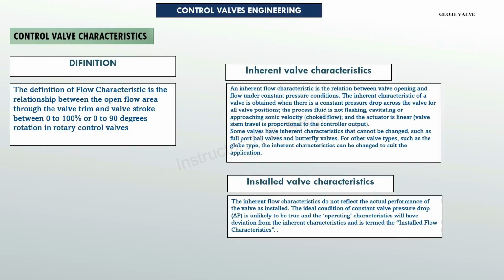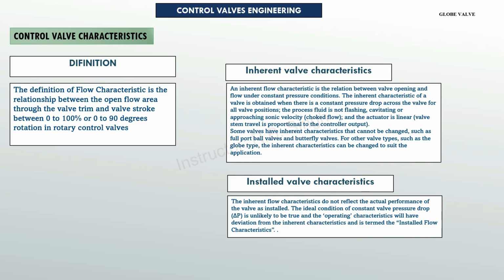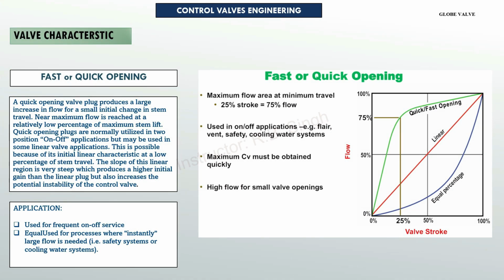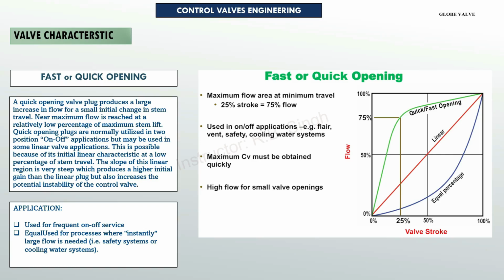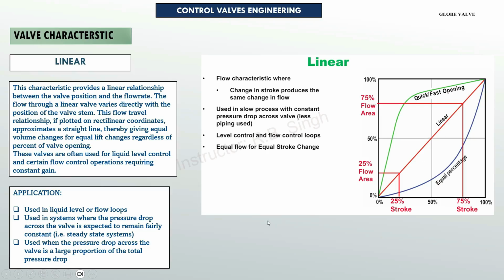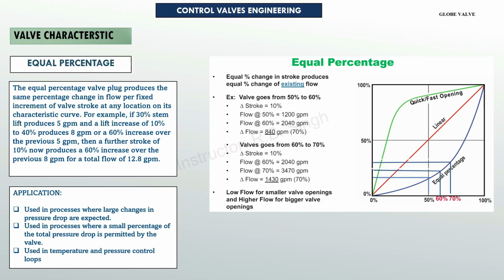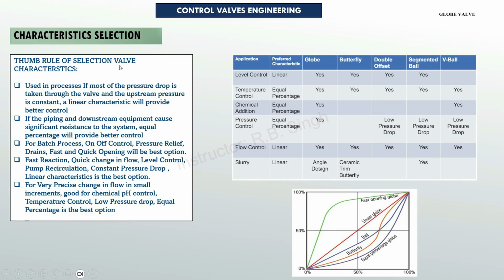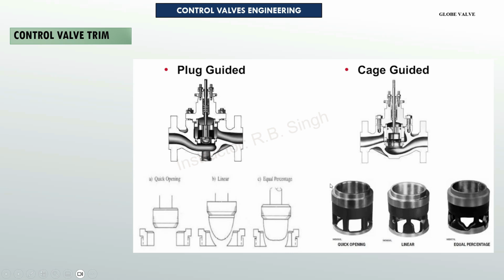Control Valve Characteristics | Lesson 2 | Control Valve Design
Control Valve Design | Types of Control Valve | Valve Sizing

What is a Control Valve?

The control valve manipulates a flowing fluid, such as gas, steam, water, or chemical compounds, to compensate for the load disturbance and keep the regulated process variable as close as possible to the desired set point.

The objective of this course is to provide Control valves are the essential final elements used to control fluid flow and pressure conditions in a vast range of industrial processes. The control valve industry is itself a vast enterprise whilst the influence of control valves on the performance of high-value processes worldwide is very much larger. Hence it is a major responsibility on control and instrumentation engineers to deliver the best possible control valve choices for every application they encounter. It is claimed that the majority of control valves throughout the world have not been correctly sized and that large numbers operate on manual mode. Whether this is true or not is difficult to establish but we do know that the method of sizing and selecting a control valve for a specific application is generally not well understood.